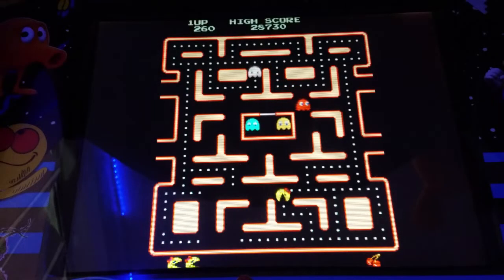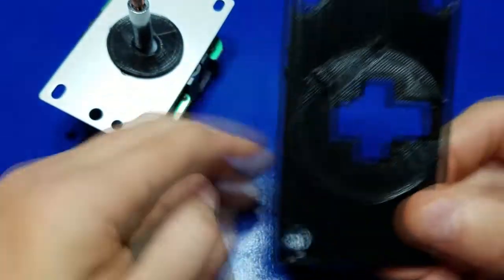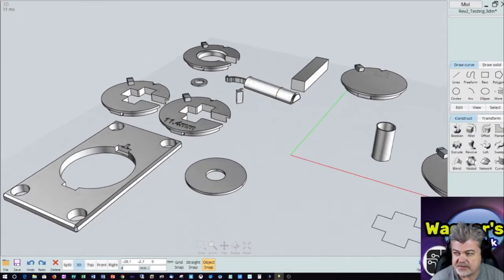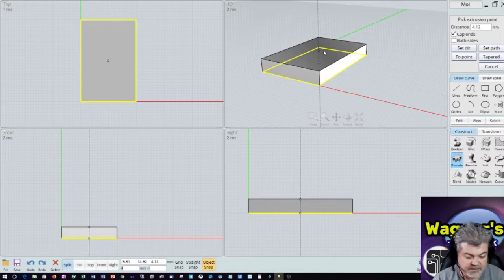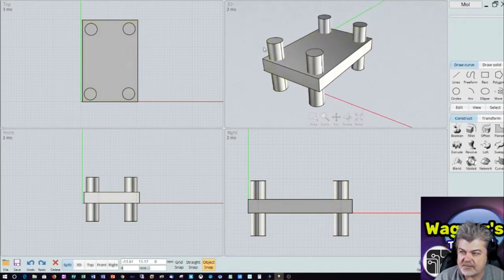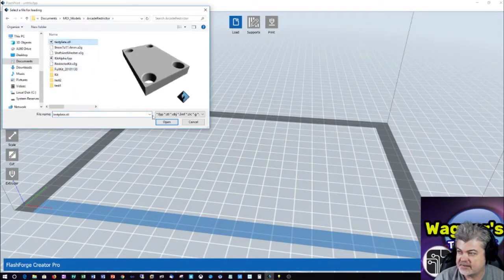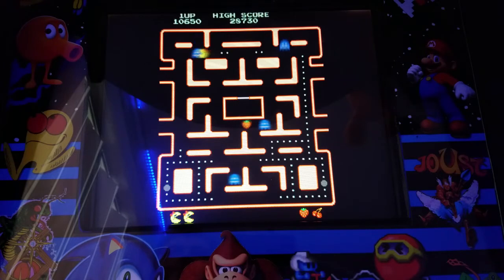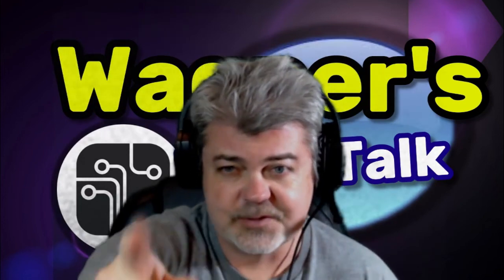3D Printed Joystick Adapter 8-way to 4/2 way Restrictor Gate (snap on)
In this video, we'll demonstrate a solution to solve a problem I've had for a few years now.  We'll design and 3D Print a top-facing 8-way to 4-way Arcade Restrictor and install it into a full-size Arcade cabinet running RetroPie.  Then, test it out and see how it performs with Ms. Pac-Man.

This solution is all custom and was designed using MOI3d  See below more details and tutorials on this powerful software package.

*NOTE- Contest has ended and winners kits have been shipped.

Inexpensive 6in. Caliper:

EasyGet Controllers and buttons used for my build (works with this design):

Also tested with this controller:
Arcade Buttons EG STARTS 1 Player DIY Kit Joystick 5V LED Arcade Button for Arcade Stick PC Games Mame Raspberry pi